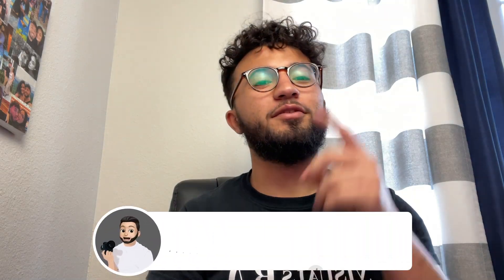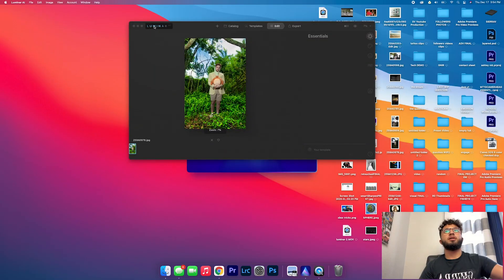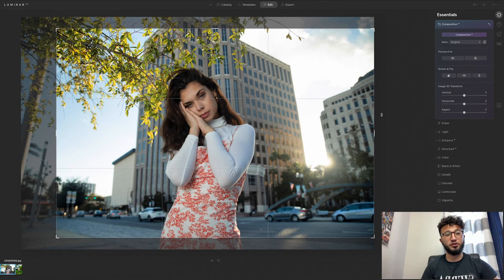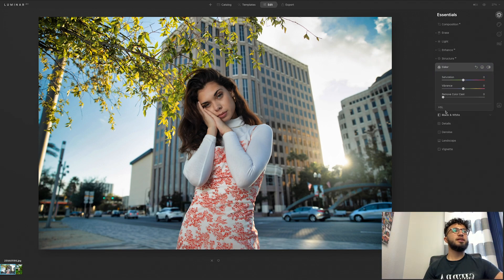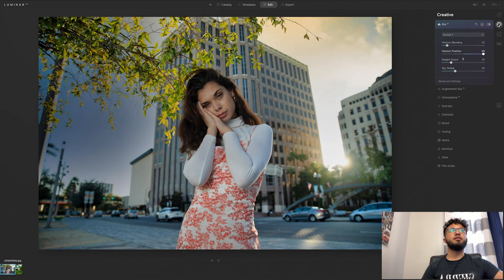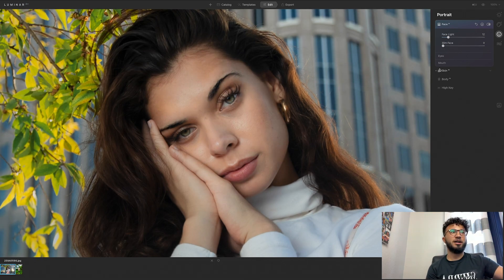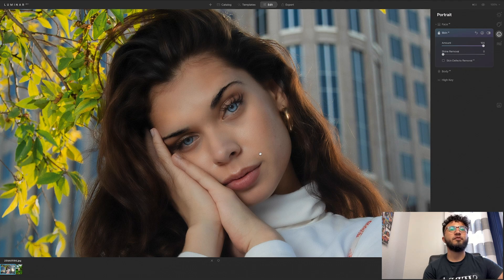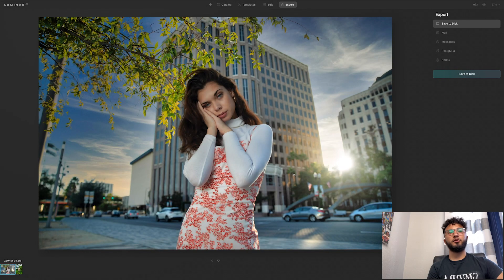Photo Editing Using Artificial Intelligence : Luminar AI Overview In 2021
Editing photos made easy with Luminar AI Luminar AI, the easiest way to edit your photos in a creative way! Coming to you during the holiday season!

Photo Editing Using Artificial Intelligence in 2021